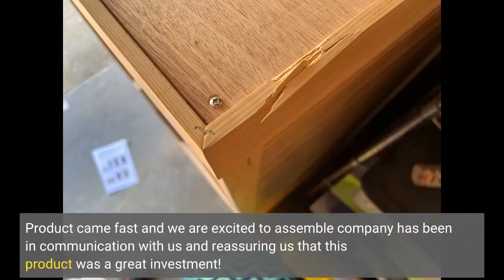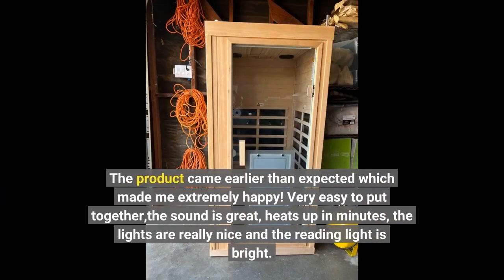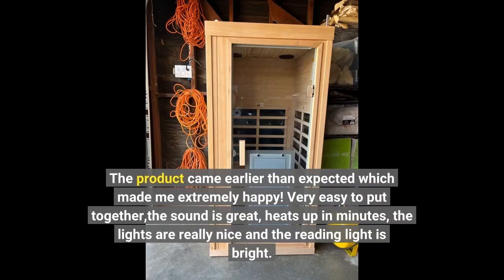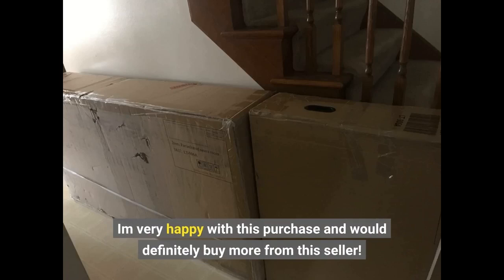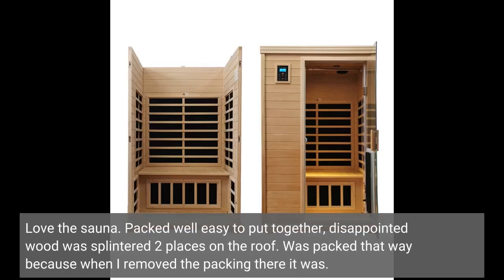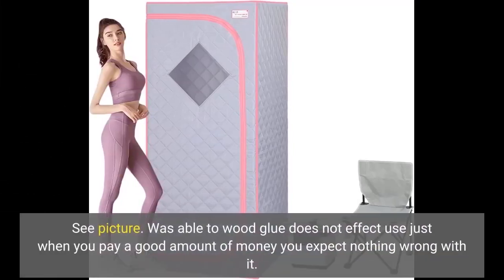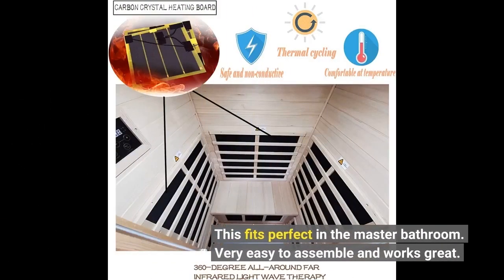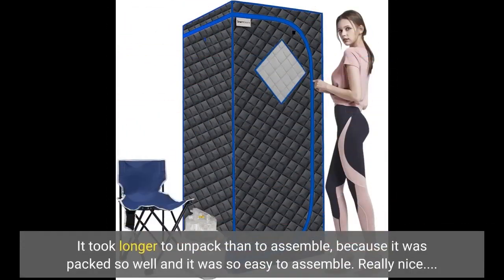Kanlanth 1 to 2 Person Infrared Sauna, Hemlock Wood Low EMF FAR Infrared Sauna for Home, 1,350w...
- Kanlanth 1 to 2 Person Infrared Sauna, Hemlock Wood Low EMF FAR Infrared Sauna for Home, 1,350watt, 7 Low EMF Heaters, Ind...

Product came fast and we are excited to assemble company has been in communication with us and reassuring us that this product was a great investment!
The product came earlier than expected which made me extremely happy! Very easy to put together,the sound is great, heats up in minutes, the lights are really nice and the reading light is bright.
Im very happy with this purchase and would definitely buy more from this seller!
Love the sauna. Packed well easy to put together, disappointed wood was splintered 2 places on the roof. Was packed that way because when I removed...